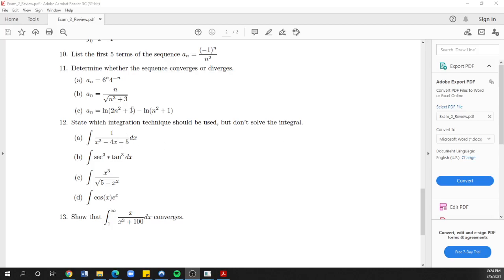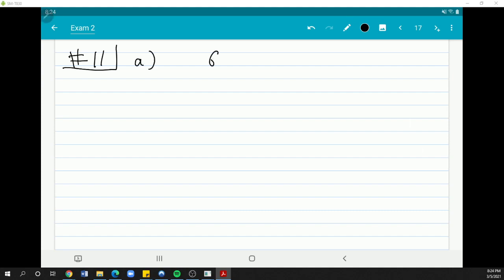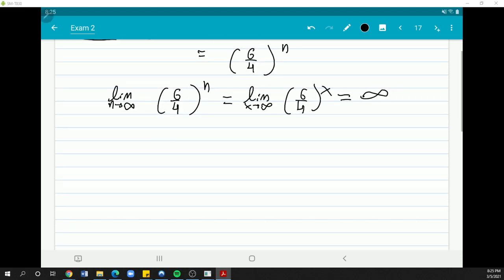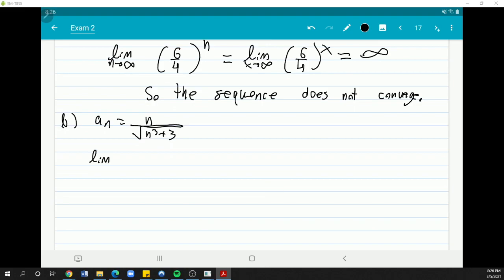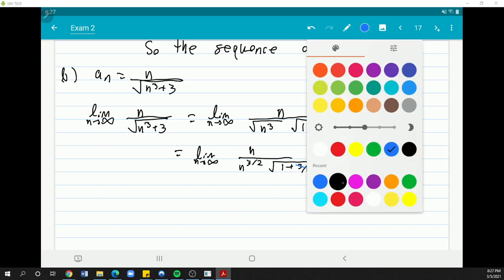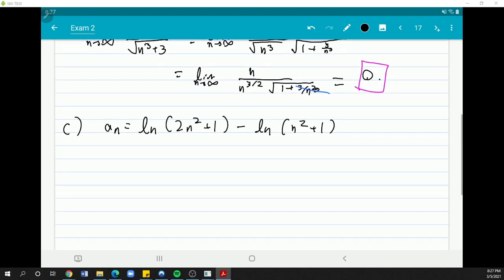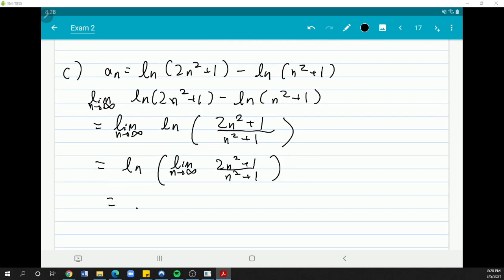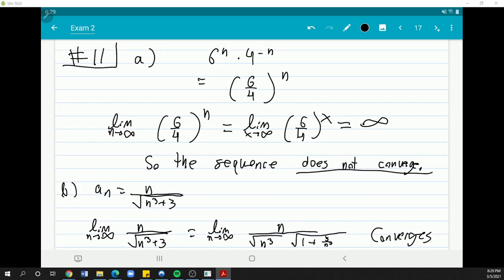MATH 1720 Exam 2 Review #11